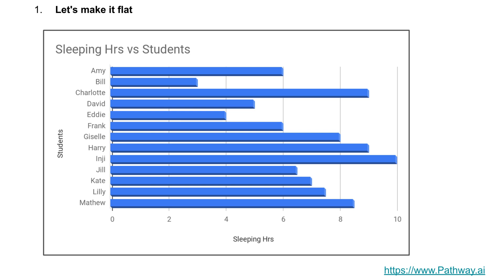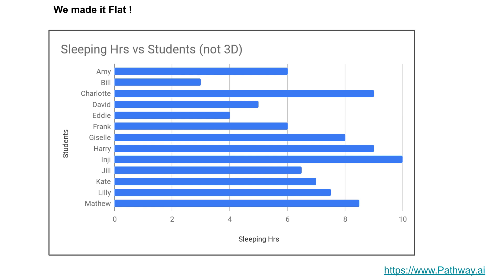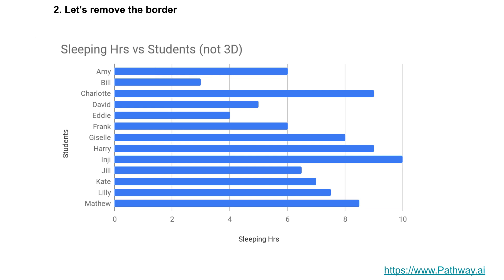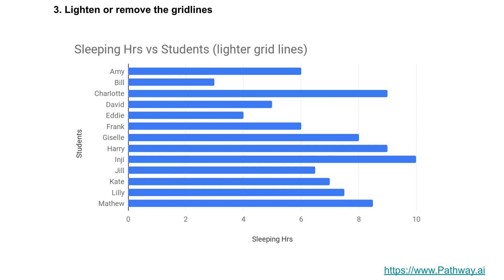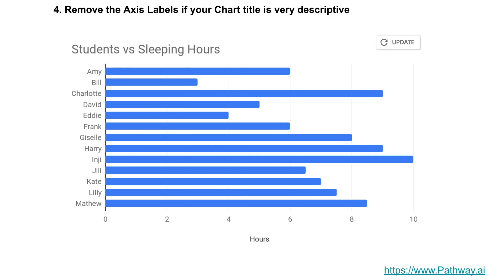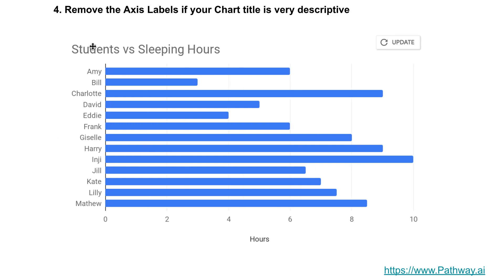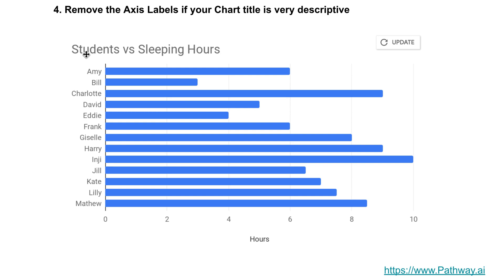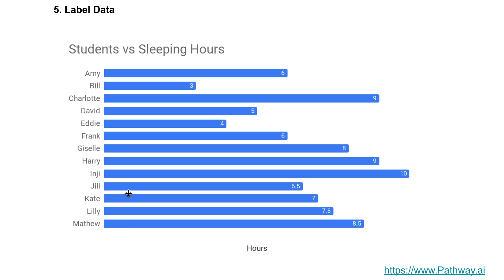Reducing noise in your visualizations - Step by step using google sheets + bar charts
5 steps to reduce noise in your visualizations. This uses a simple Google Sheet Bar Chart to help you understand how to declutter your visualizations to provide easily consumable charts for your audience.